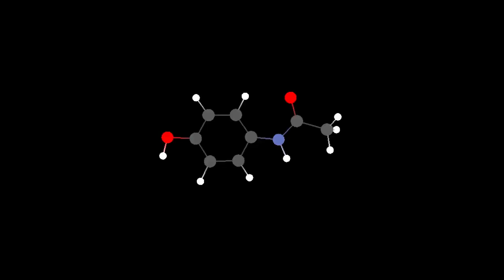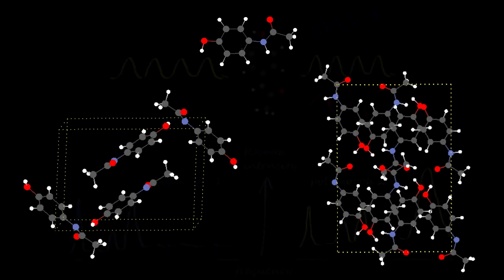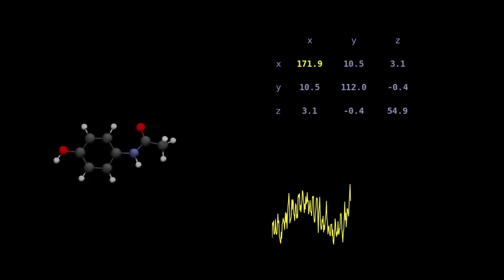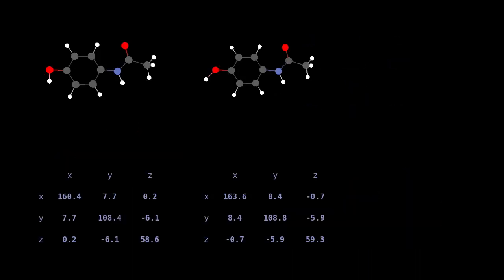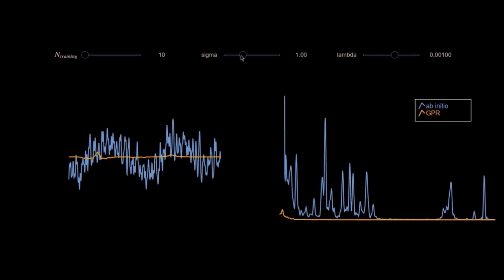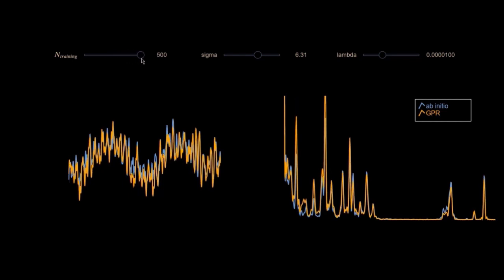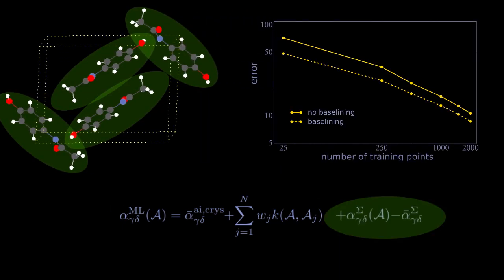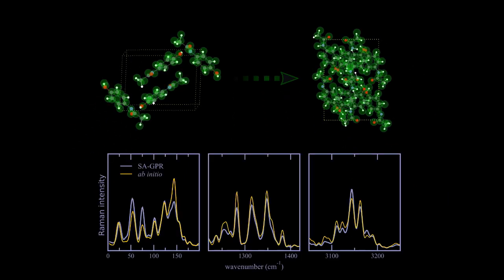Using Gaussian Process Regression to Simulate the Vibrational Raman Spectra of Molecular Crystals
New Journal of Physics, special issue on Machine Learning Across Physics,  DOI:10.1088/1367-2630/ab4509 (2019)

Nathaniel Raimbault[1], Andrea Grisafi[2], Michele Ceriotti[2], Mariana Rossi[1]
[1] Fritz Haber Institute of the Max Planck Society, Berlin, Germany
[2] École Polytechnique Fédérale de Lausanne, Switzerland
Video made by Nathaniel Raimbault

This, is a molecule; of paracetamol, to be precise.
And these are two polymorphs of the paracetamol crystal.
They are molecular crystals, which means they are composed of molecular blocks, the arrangement of which determines some of their properties.
Characterizing such systems is often a hard task due to their almost degeneracy in energy, and spectroscopic techniques (like Raman) are useful in that regard.
Indeed, such systems typically have very specific fingerprints in vibrational spectra, allowing one to distinguish between different polymorphs.

To simulate vibrational Raman spectra, one way is to run a molecular dynamics trajectory, on top of which one computes polarizability tensors.
Each component experiences periodic variations over time, which are then used to compute the Raman spectrum through an autocorrelation function formalism.
Such calculations are typically very expensive, as tens of thousands of polarizability calculations need to be carried out.
Furthermore, such samplings contain a lot of similar-looking structures.

Suppose we know, say, the polarizabilities of two different structures, and would like to interpolate the polarizability of a third configuration, without resorting to any ab initio calculation.
To achieve this, we use in this work Gaussian Process Regression approaches (a type of supervised machine-learning),
offering us a way to navigate through all the configuration space and learn the mapping between a geometrical configuration and its corresponding polarizability tensor.

Any model based on a Gaussian Process Regression (or GPR in short) depends on hyperparameters, that need to be adjusted so as to get some flexibility to the predictions.
Increasing the number of training points increases the accuracy of our results, but the amount of training points needed will highly depend on the complexity of the system.

Our approach works both for molecules and solids.
However, in the particular case of molecular crystals, more information can be gathered and fed to the algorithm.
Indeed, the polarizability tensors of each of the individual molecules constituting the crystal can be easily obtained.
We can then sum them up, and use them as a baseline for GPR, reducing the amount of training points necessary.

Finally, instead of having to retrain our models each time a new polymorph is encountered, we exploit the similarity of the atomic environments in these kind of crystals;
By using a symmetry-adapted GPR with λ-SOAP kernels (based on the Smooth Overlap of Atomic Positions),
we are able to extrapolate the polarizability of a given polymorph, based on the sole knowledge of another polymorph,
and also get confidence intervals on our predictions, hence demonstrating the transferability of this model.

For details, please have a look at our article.